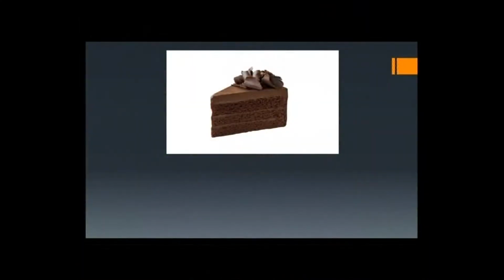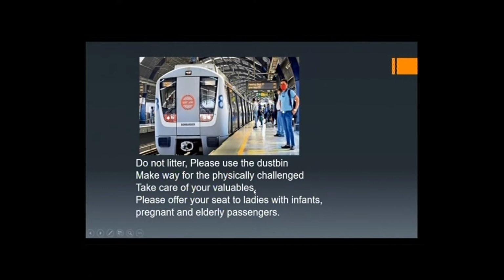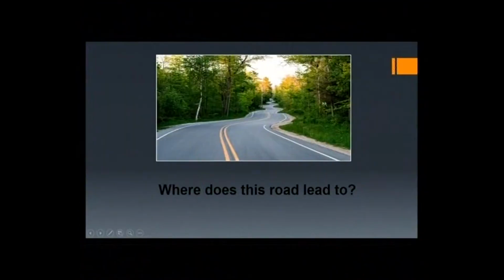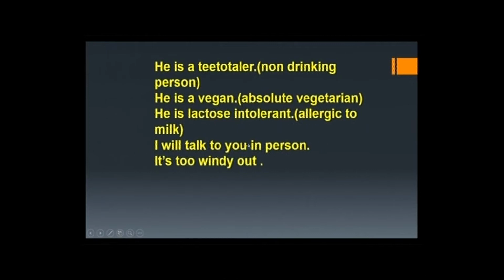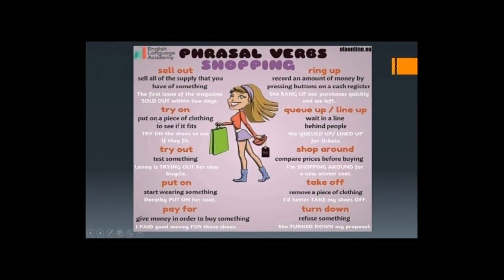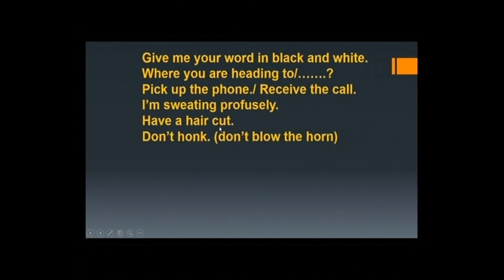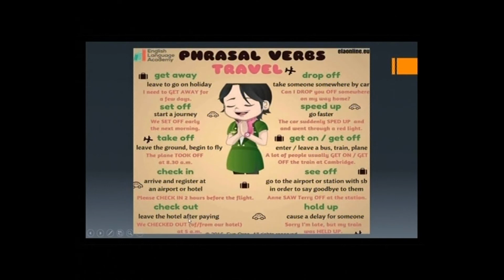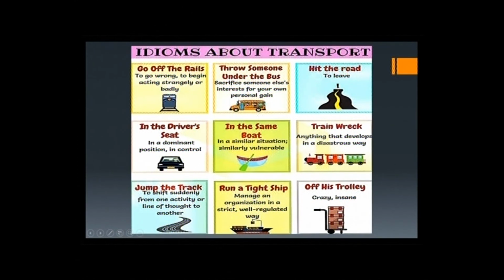Speaking Skills c11 11.07.2022